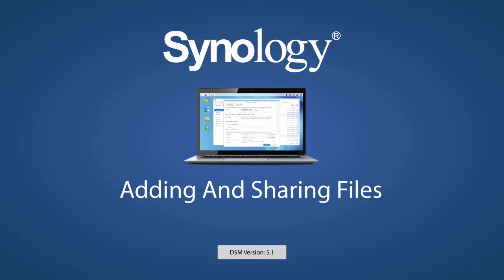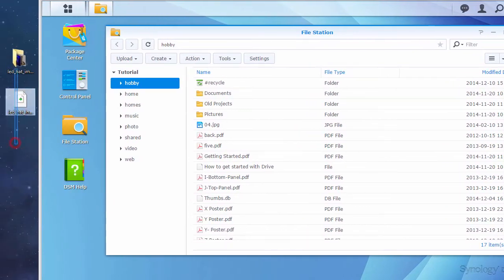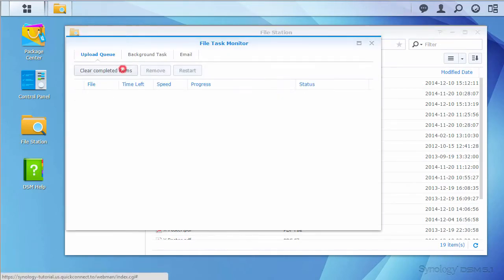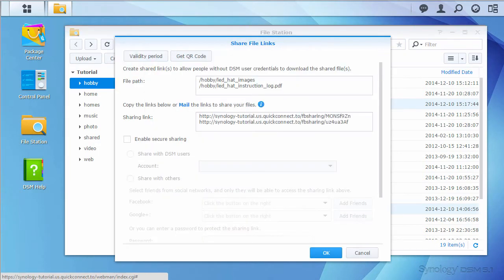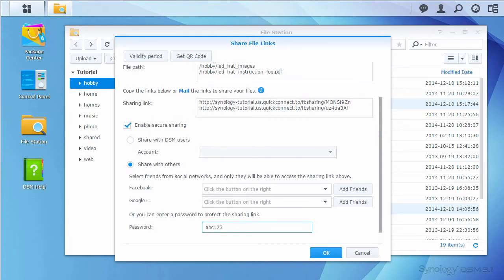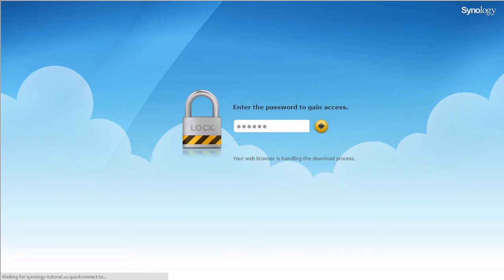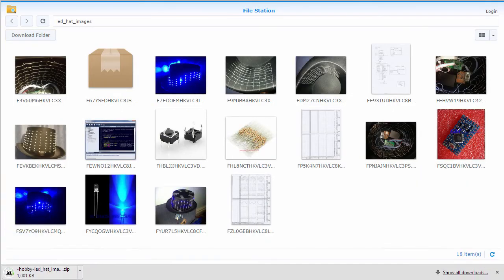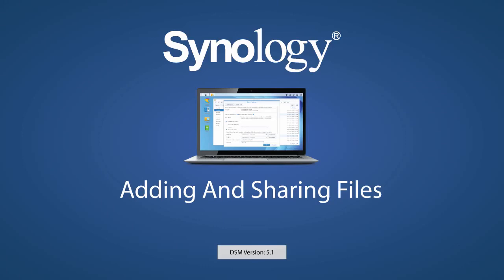Synology - Adding and Sharing Files on Your Synology NAS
Learn how to add and share files on your Synology NAS